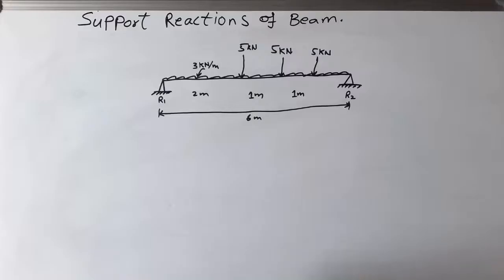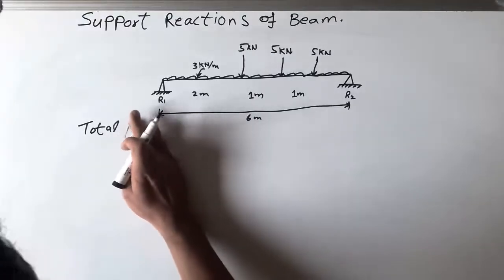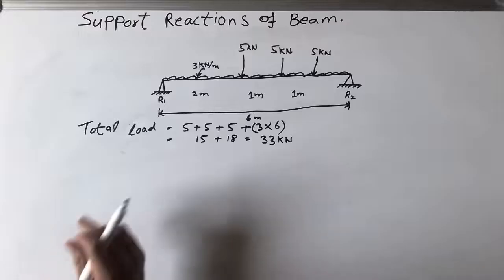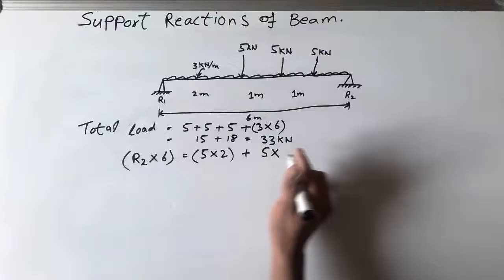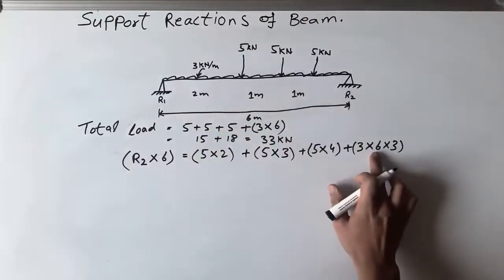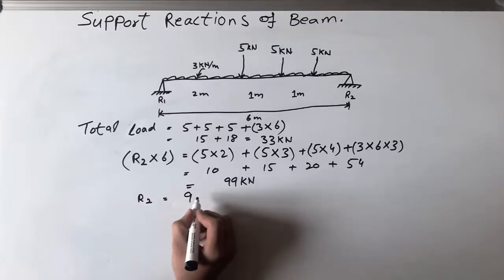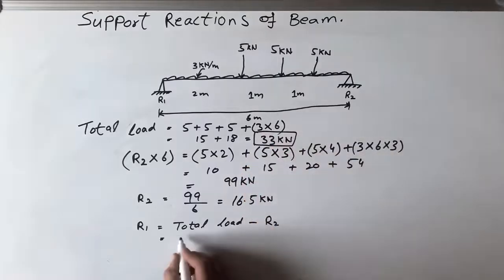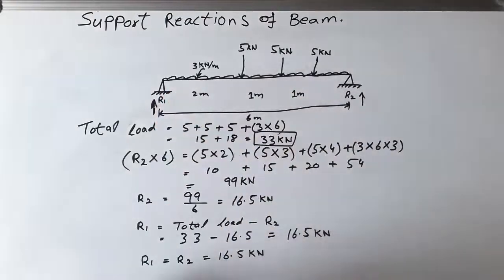UDL and Point Loaded Beam. ''Support Reactions''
In this video it is explained how to calculate support reactions of a beam having point and UDL loading. First of all total load acting on the bean is calculated then reaction at point R2 is calculated once reaction at point R2 is determined then reaction at point R1 is calculated which is R1 is equal to total load minus R2.